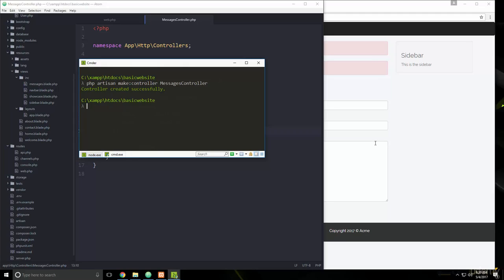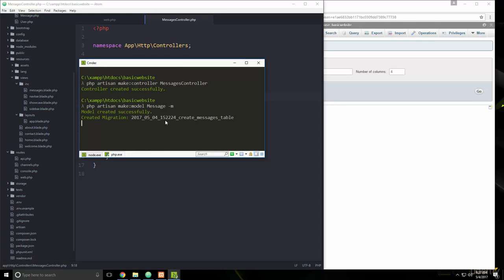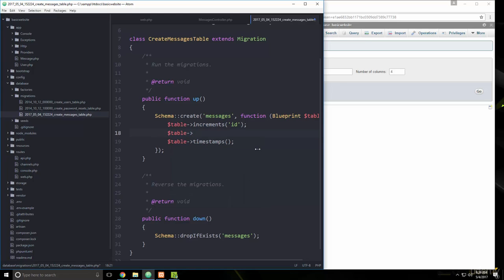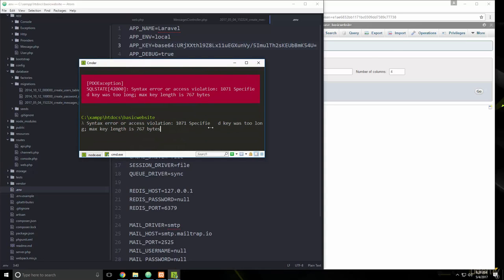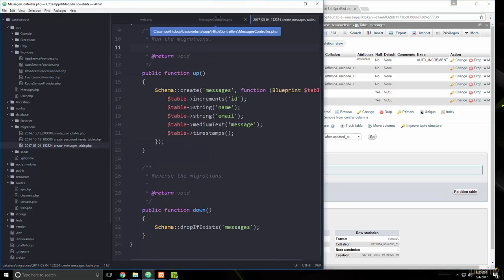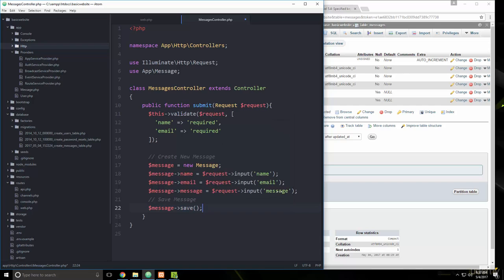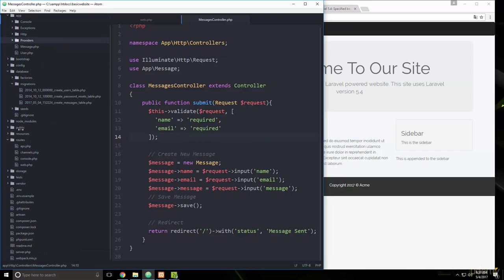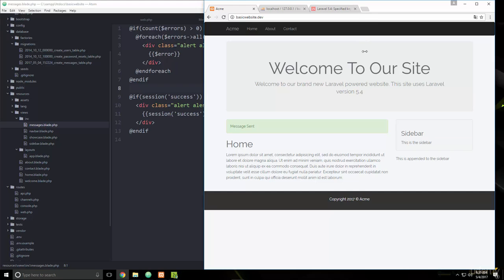6 Model, Database & Migrations